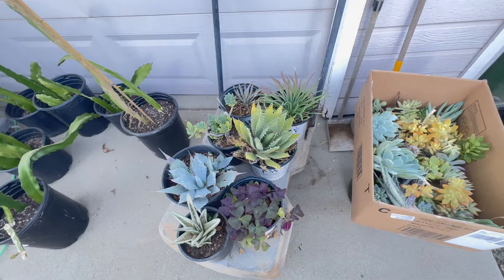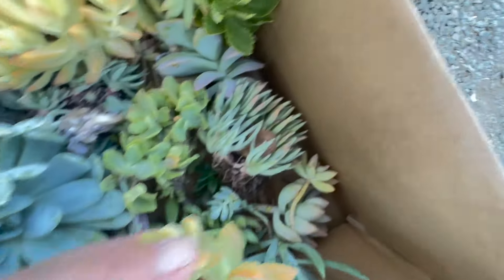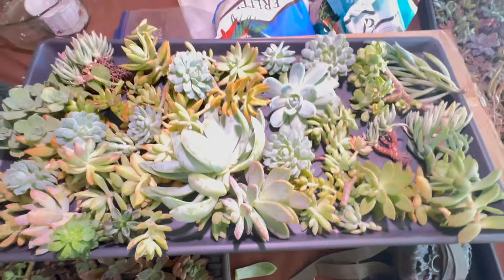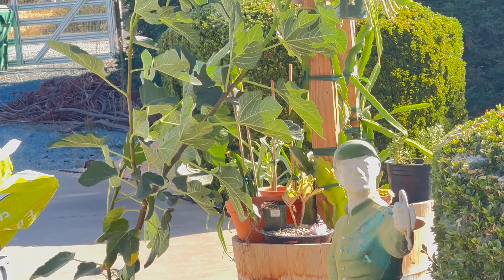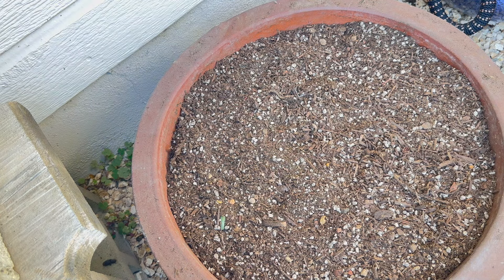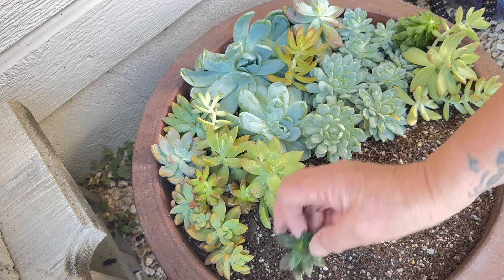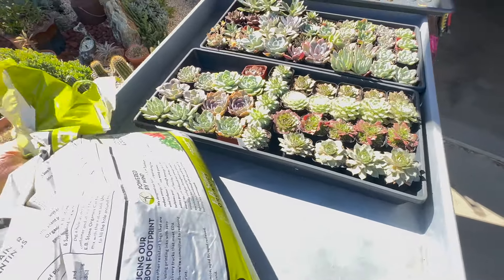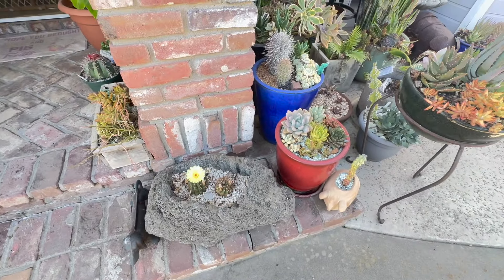New plants to plant!